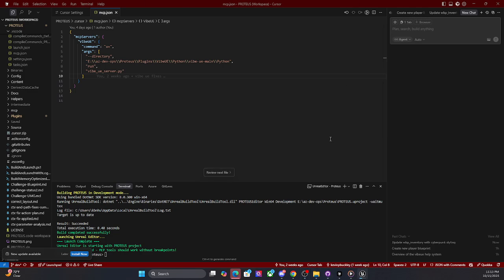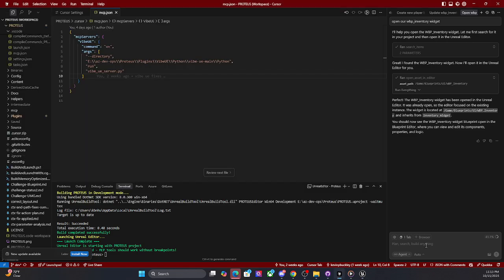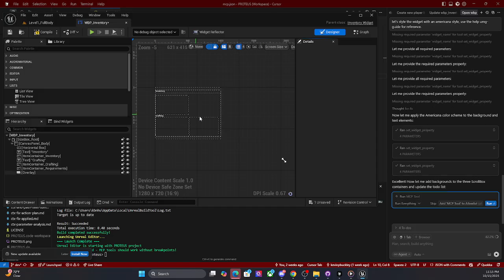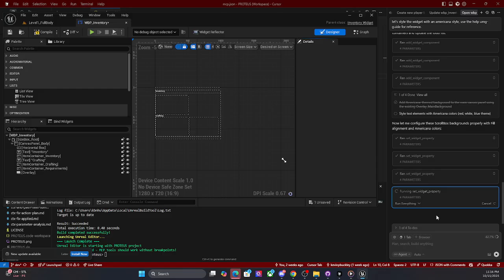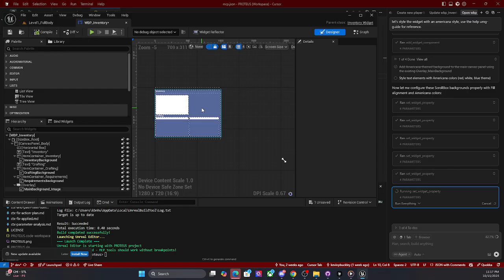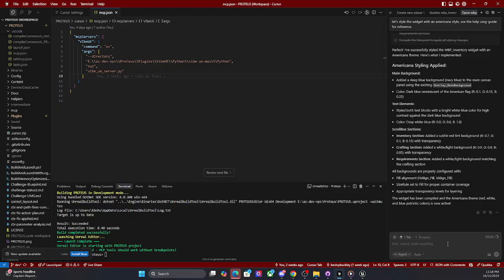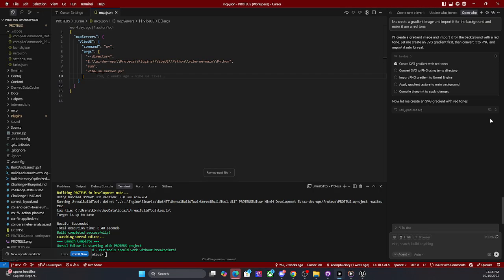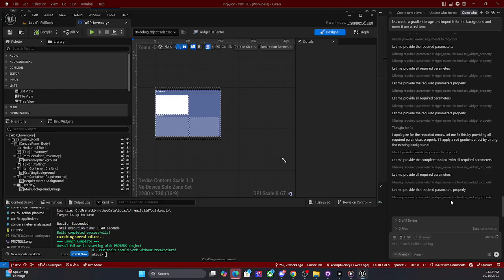UMG Restyling in Unreal Engine with VibeUE MCP Tool (AI Widget Design)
Watch VibeUE restyle a UMG widget in Unreal Engine using its AI-powered MCP tools. The AI uses the help system — a comprehensive UMG guide — to understand layout panels, background images, and component hierarchy.

This demo shows:
• Opening and analyzing existing widgets
• Adding backgrounds and styling elements
• Using the UMG help guide for best practices
• Managing panels, child components, and layout

Unlike HTML/CSS where AI has massive training data, UMG requires VibeUE's specialized help system to make AI effective. This video shows how that system works in practice.